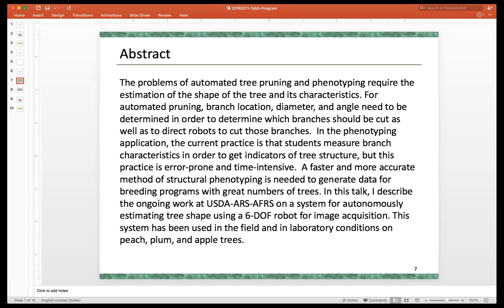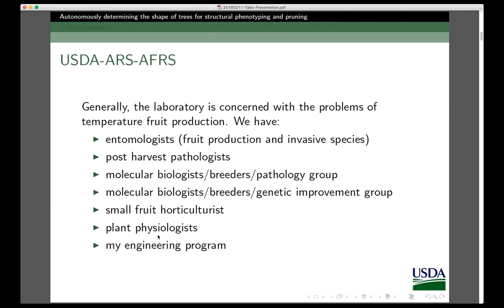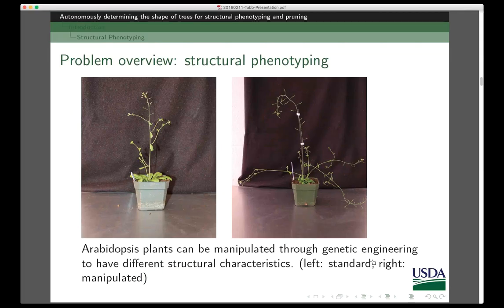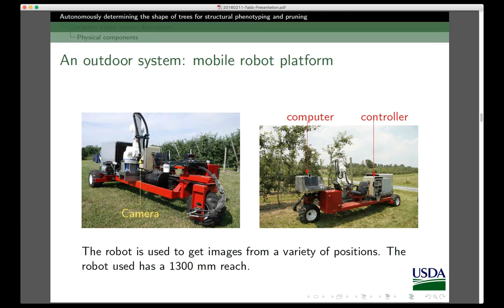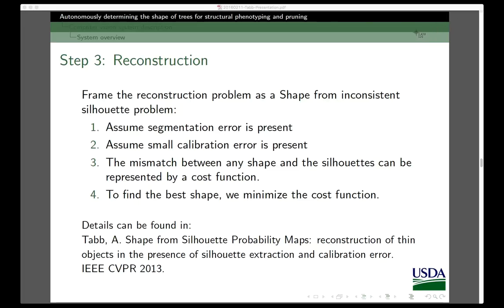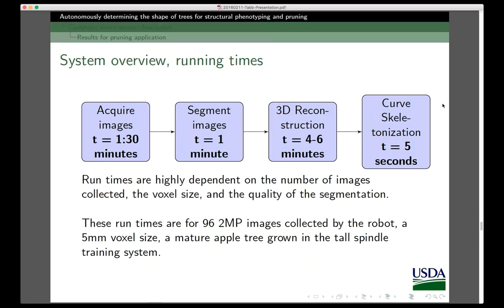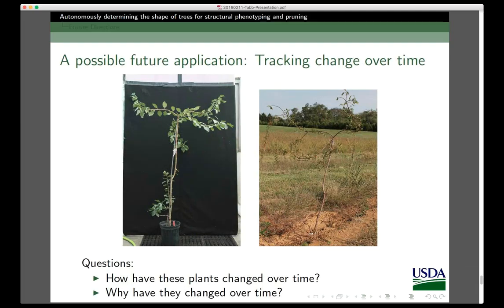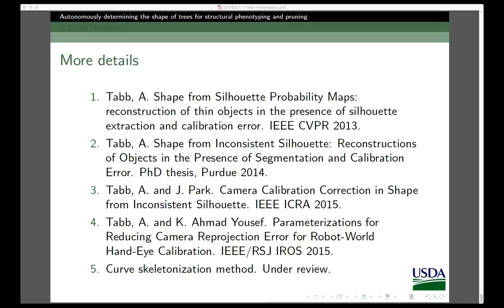20160211Webinar35-Autonomously Determining the Shape of Trees for Structural Phenotyping and Pruning